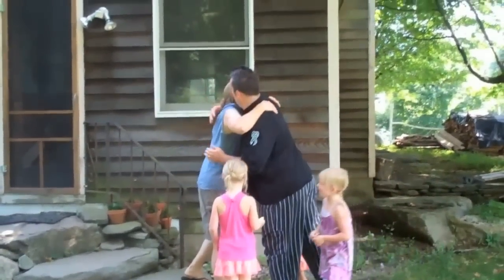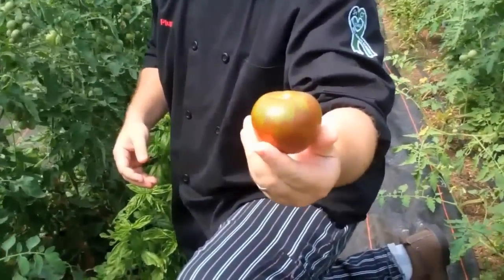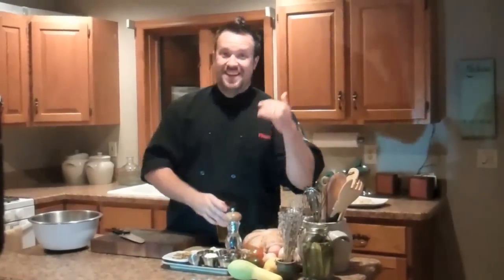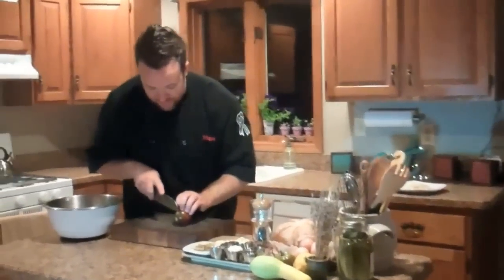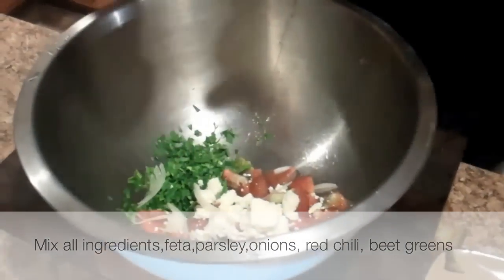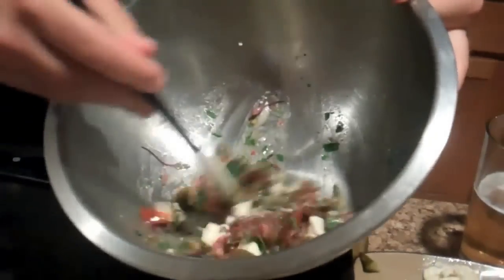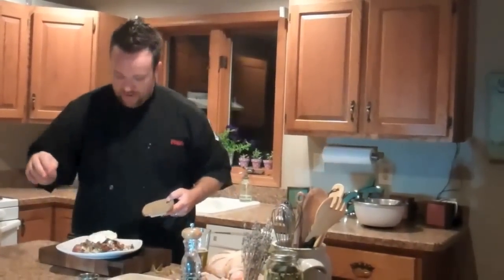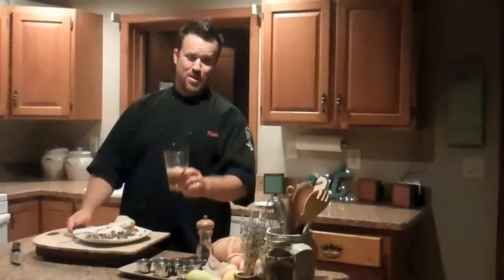Local Tomato and Feta Salad over Uncle Ben's Brown Rice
Chef Plum featured on Jamie Oliver's Foodtube